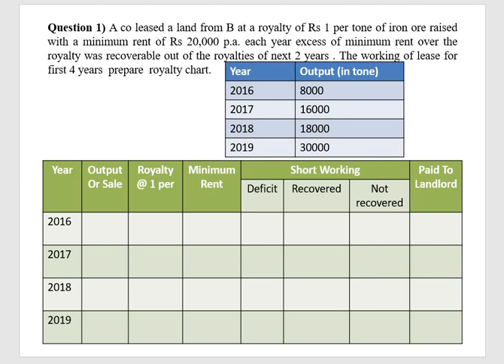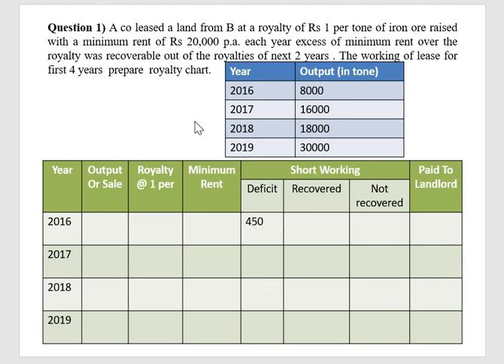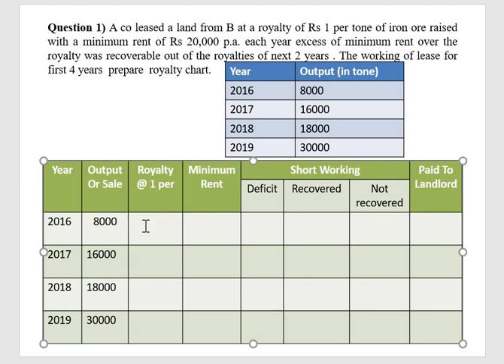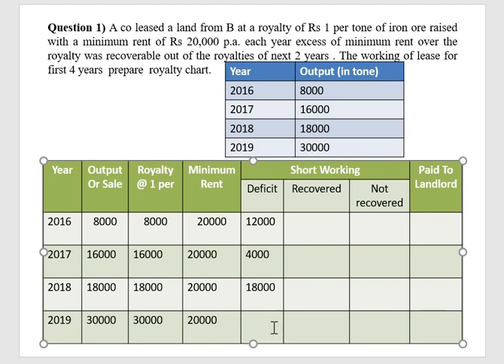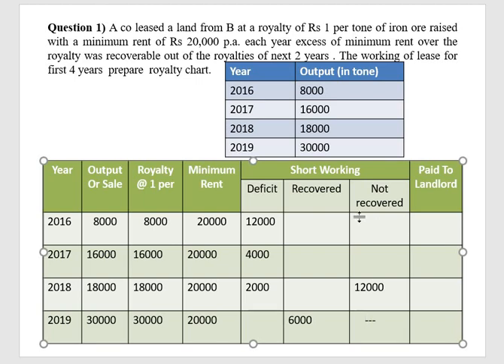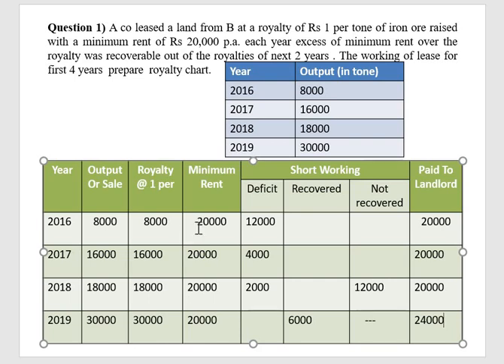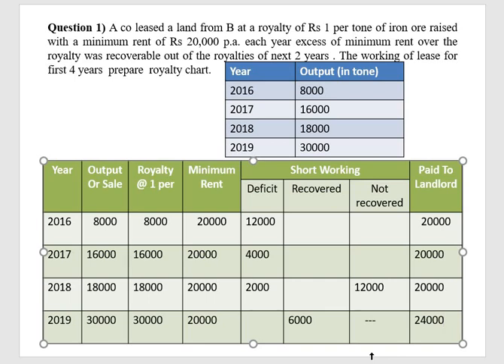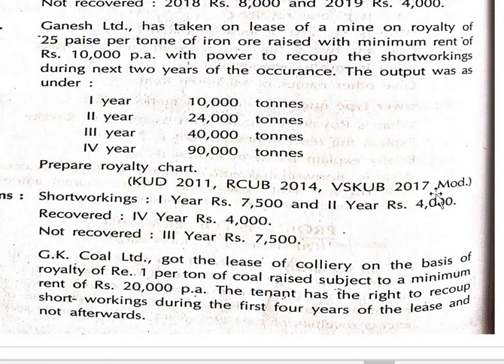1st Sem FA unit 4th Royalty class 2